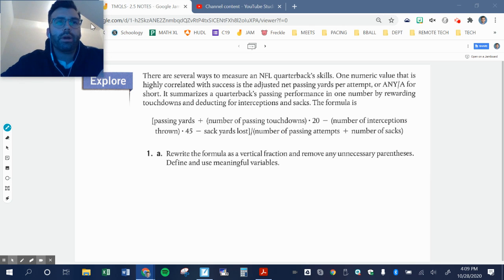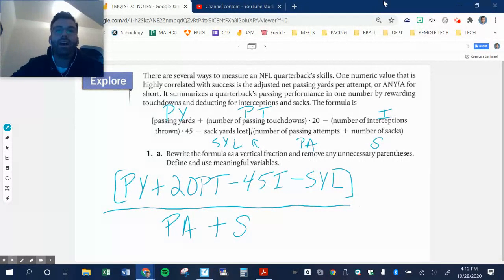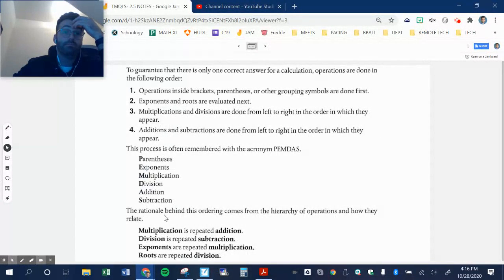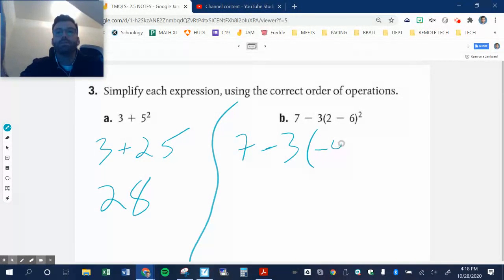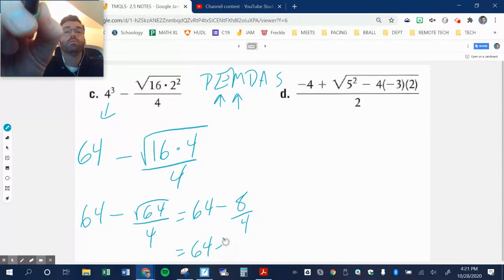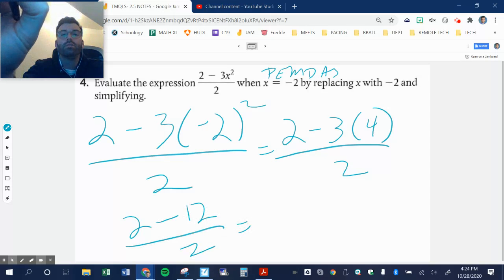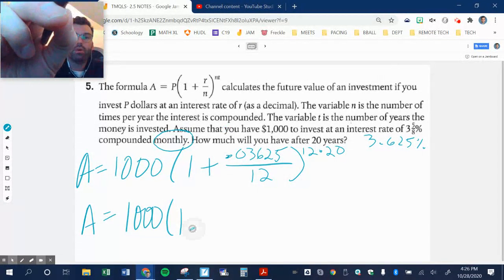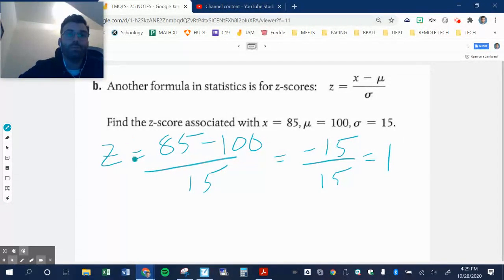TMQLS- 2.5 NOTES